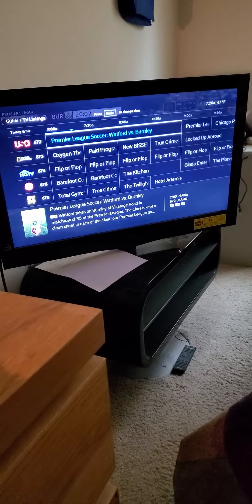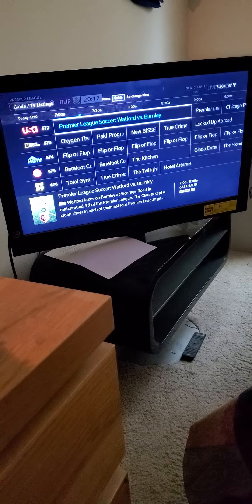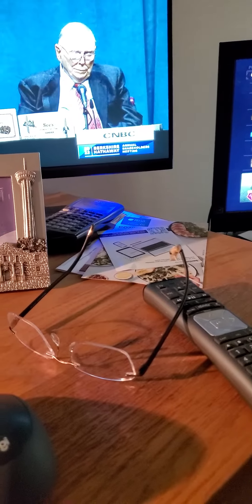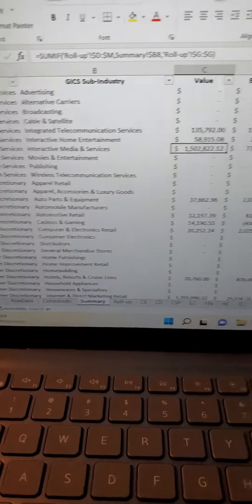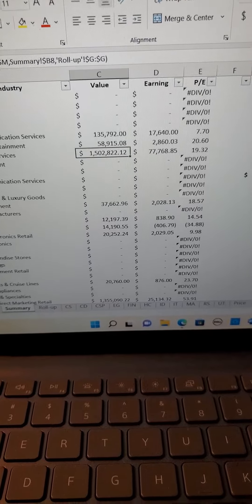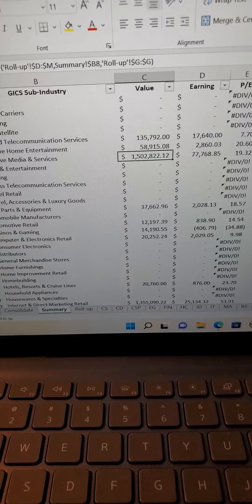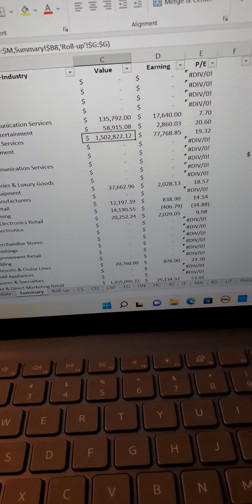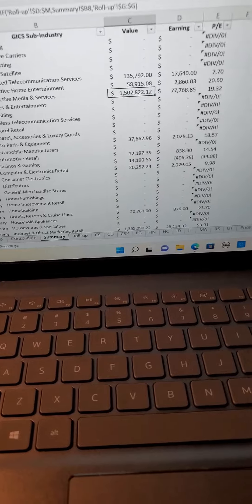SAJWK17 - Saturday early morning